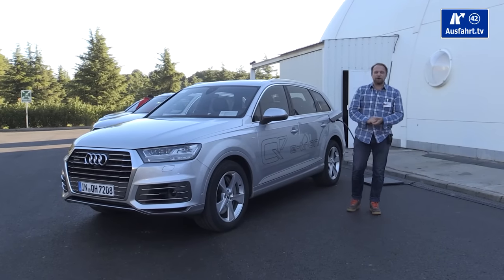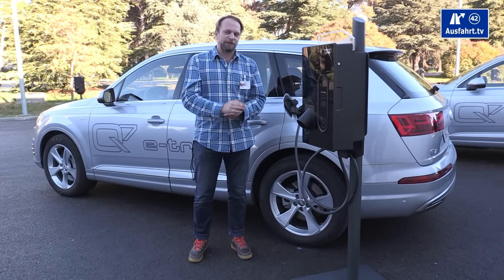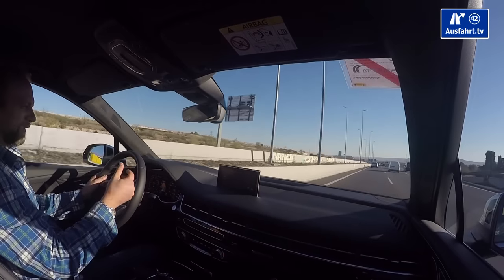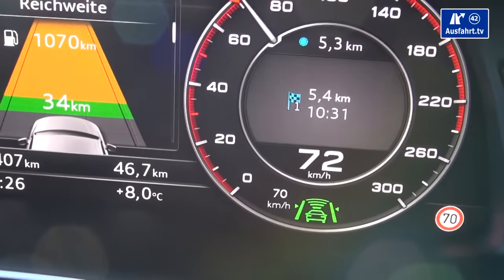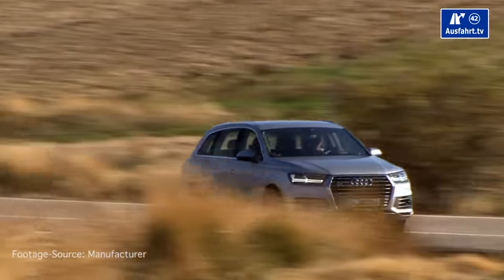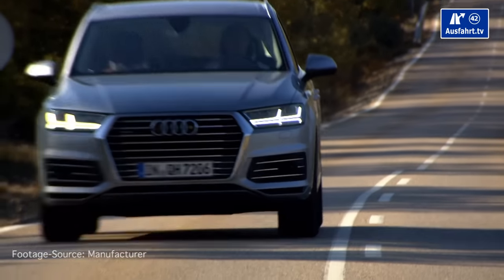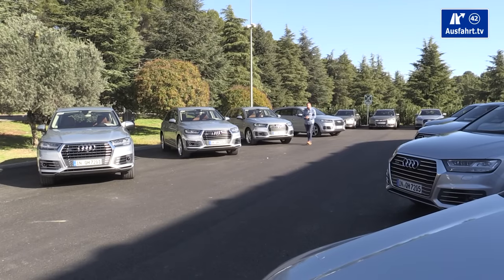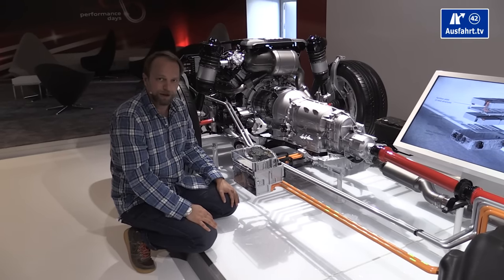2015 Audi Q7 e-tron - Test, Test Drive and Review (English)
On November, 12th 2015 we filmed this Ausfahrt.tv - Video - Review introducing the 2015 Audi Q7 e-tron to you. We had a chance to drive the car during the international press driving event in Madrid Spain for a couple of hours.  All the experiences we had with our test drive, the 2015 Audi Q7 e-tron we put in our video review which is splitted into sections. We always treat all cars the same, Audi Q7 e-tron als SUV. We would like some competitors of the  Audi Q7: f.e. Mercedes-Benz GLE, BMW X5, Porsche Cayenne, VW Touareg, Land Rover Discovery, Mercedes-Benz ML, Volvo XC90
In our in-depth review we present you the 2015 Audi Q7 e-tron as detailed as possible. Please be aware that our time with the test drive is very limited, so we try to get as much as possible out of our time. The result of our test drive is now here, hope you enjoy watching our review about the Audi Q7 3.0 TDI e-tron.

Here are the most important facts about the 2015 Audi Q7 e-tron:
Diesel Engine: V6 TDI
Capacity: 3.0 Liter
Power: 258 hp
Torque: 600 Nm between 1.500 and 3.000 rpm
Electric engine: 128 hp
Electric Torque: 350 Nm
Powertrain: all wheel drive
Transmission: 8speed-tiptronic (automatic transmission)
Acceleration from 0 to 100 kph / 62 mph: in 6.0 Seconds
Topspeed: 225 kph
base price test car: 80.500 Euro (Germany)

If you have any questions, please use the comments section, we try to answer asap. We appreciate any likes and shares - if you want to keep us motivated, thats how you can push us. And we dont mind at all if you spread the word about our channel.

Btw, Ausfahrt is the German word for "exit" and not related to the English "ass fart" ;)